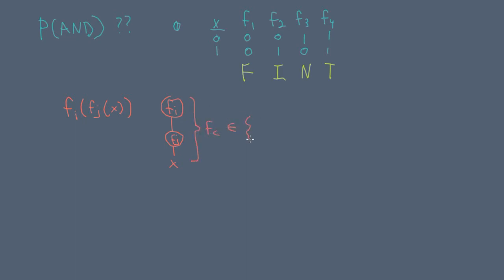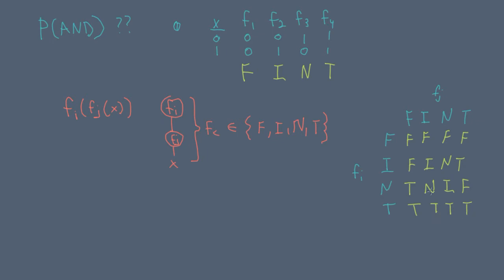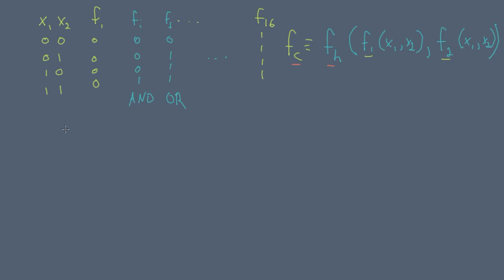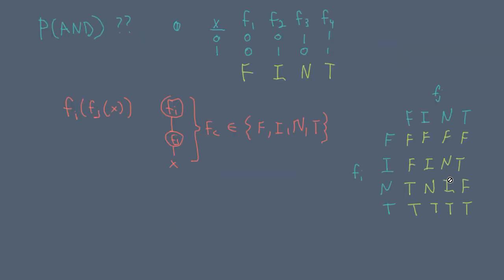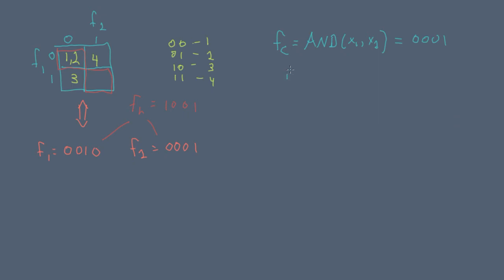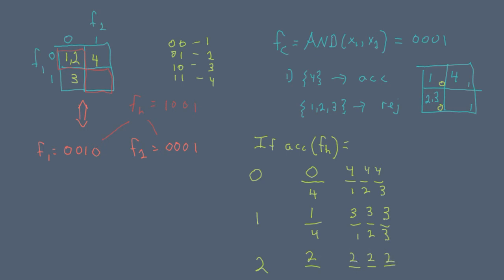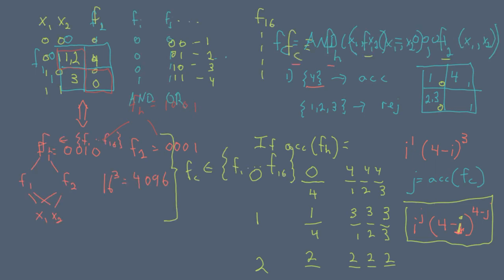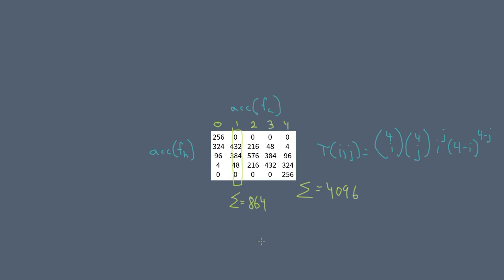What is the probability of AND?: Boolean functions and elementary combinatorics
We explore the notion of one and two variable boolean functions. For each arity, we consider the space of all possible composite functions and their functional equivalency. If we randomly compose two-variable functions, what are we likely to compute?